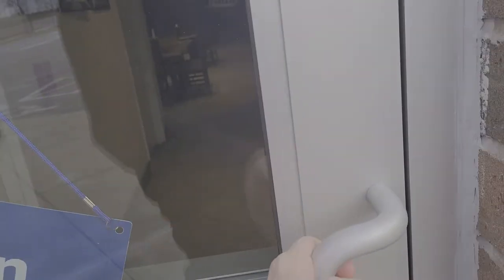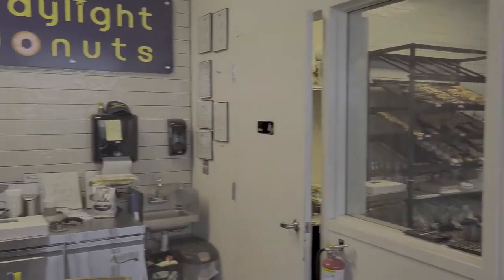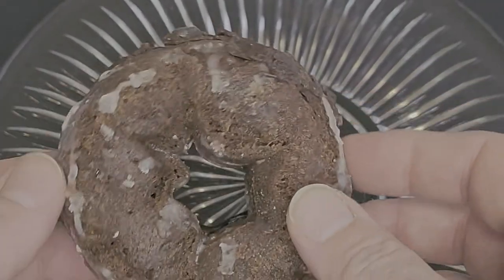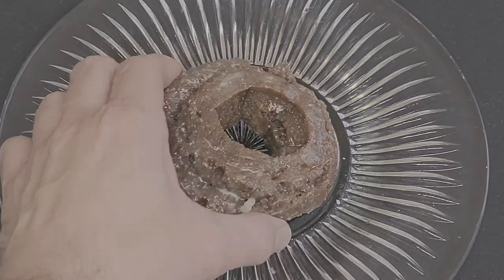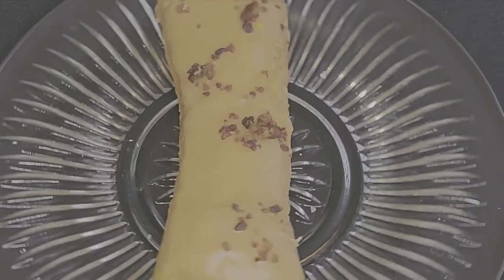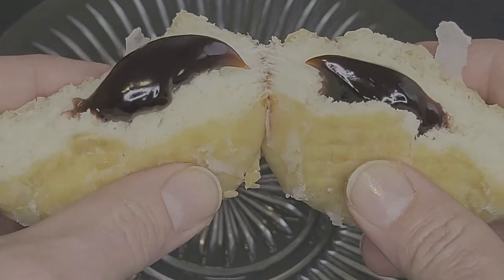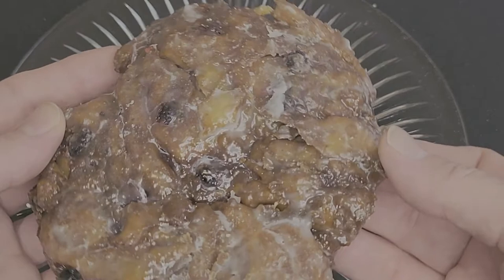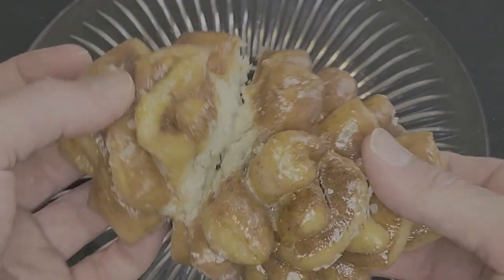STL Donut Tour Episode 051 - Daylight Donuts pt 2 (Chesterfield, MO)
Good morning St. Louis! Welcome to another stop on the STL Donut Tour! Today’s Donut Destination is our second visit to Daylight Donuts in Chesterfield! We last visited Daylight in Chesterfield back in Season 2, Episode 22 during their Grand Opening and said we would check back in with them after they’d been around for a little while. So today we’re back at Daylight in Chesterfield to see how different they are from last week’s Donut Destination, Daylight Donuts in Granite City! Both donut shops use the same flour from the Daylight Donut Flour Company but that’s where the similarities end! Daylight Donuts in Chesterfield offers a huge variety of classic and fancy donuts with toppings and variations that you won’t find at other donut shops, as well as their adults only boozy donuts that come with a kick from your favorite alcoholic beverage. Daylight Donuts in Chesterfield has a convenient Drive-thru and are open late! Now let’s take a closer look at those Daylight Donuts!

Daylight Donuts
155 Hilltown Village Center
Chesterfield, MO 63017

Hours
Sunday: 6A – 8P
Monday – Thursday: 6A – 7P
Friday – Saturday: 6A – 11P

Thanks for joining me for today’s stop! Join me next week for a tour of another St. Louis area Donut Shop on the STL Donut Tour – Where I’m looking for the “Gateway to the West” through Fried Dough! Have a great day everyone!